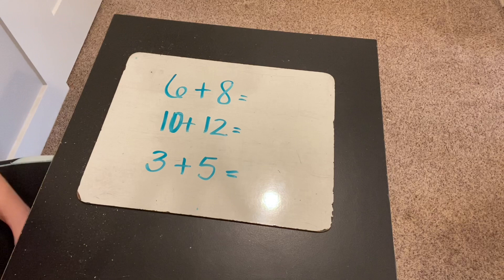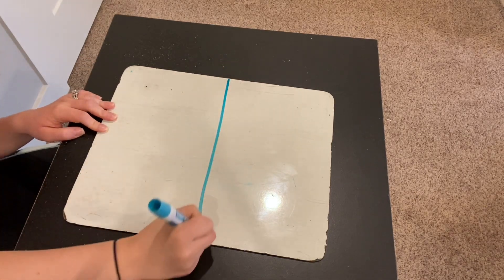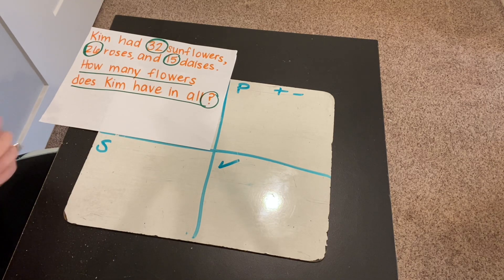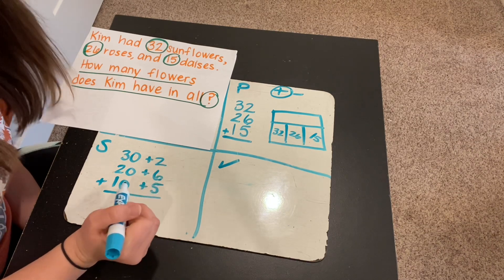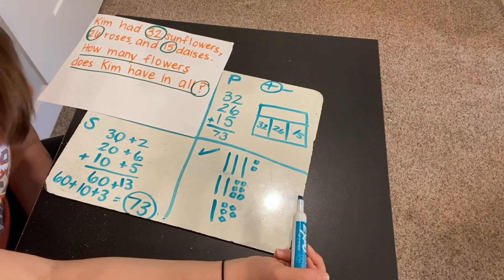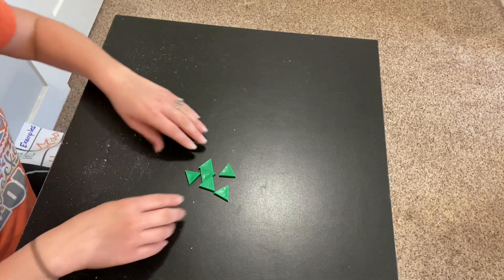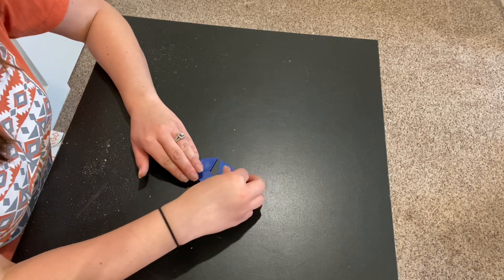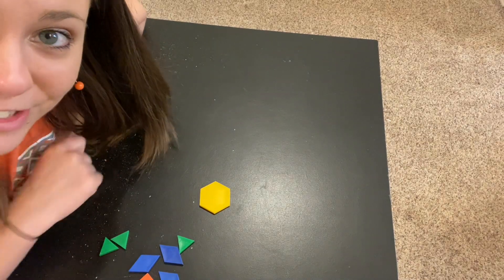2nd Math Wednesday 11/4